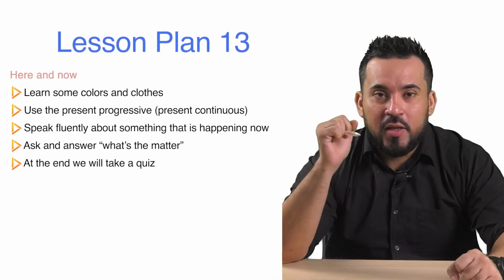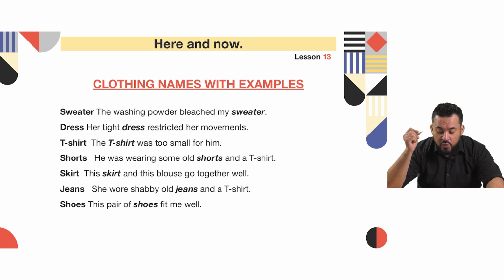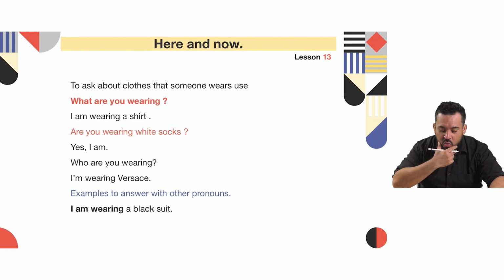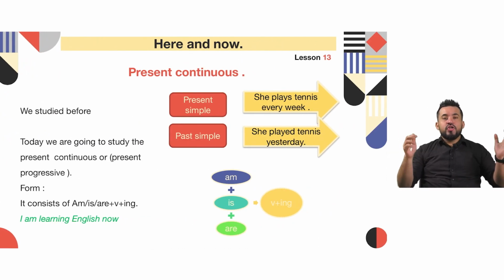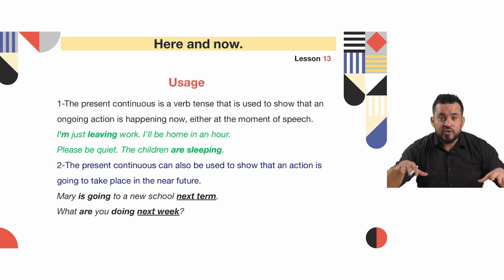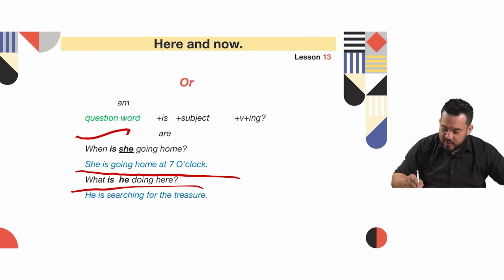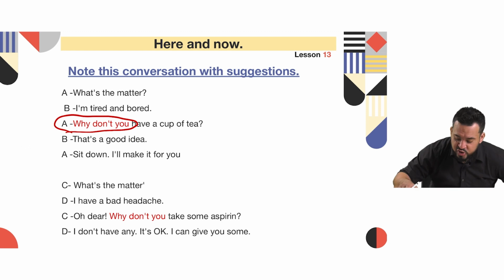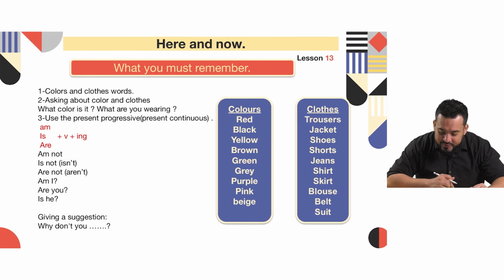Beginners English Live 24/7 courses 🇬🇧 with Amaar - Episode 13 to 30